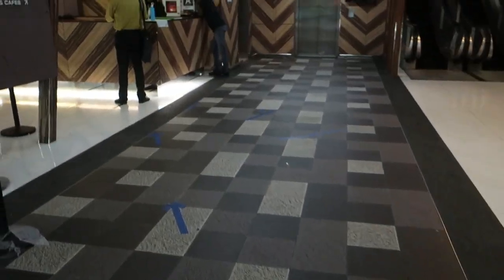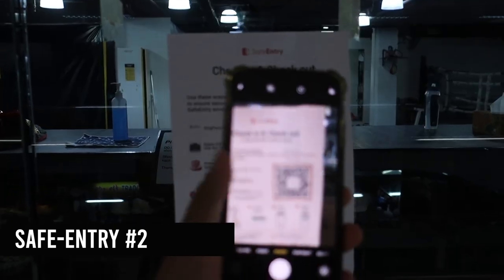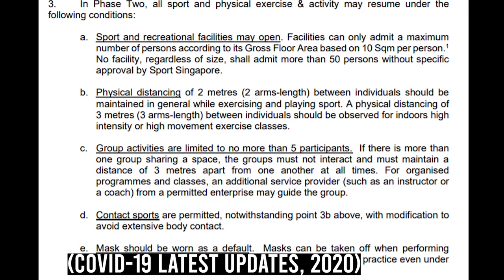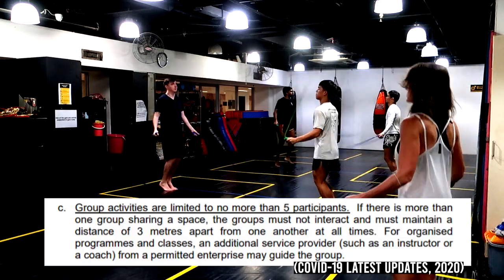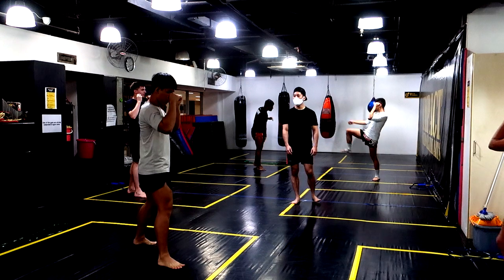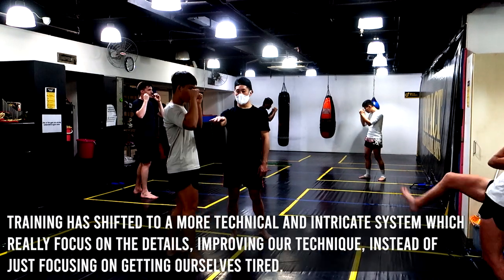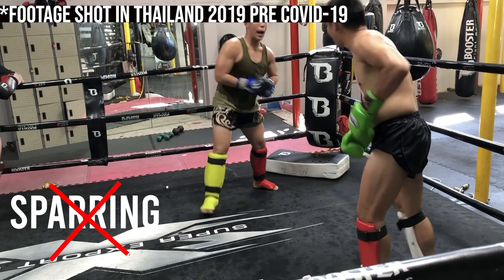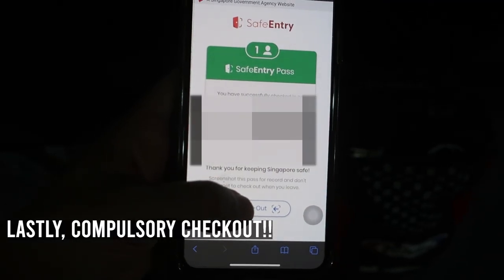How COVID-19 has affected martial arts in Singapore l Striking l IMPACT MMA FT. UFC VET Royston wee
SO in this video i talk about the impact and changes it has made in the martial arts world. This is just from my perspective as a competitor and how it has affected the gym and training.
dont have any other forms of social media  XD